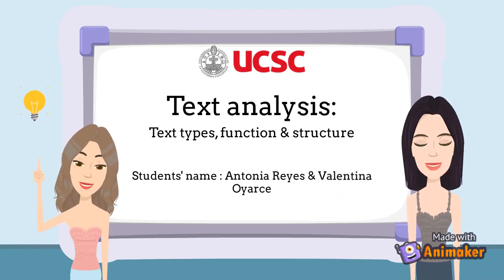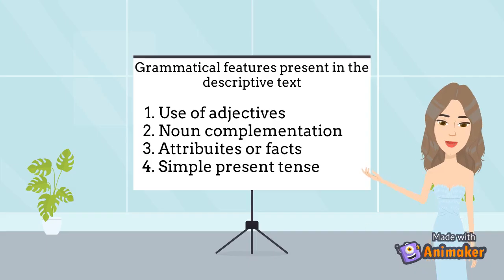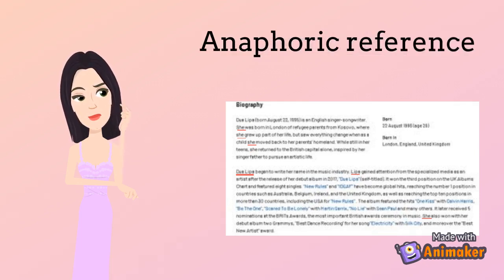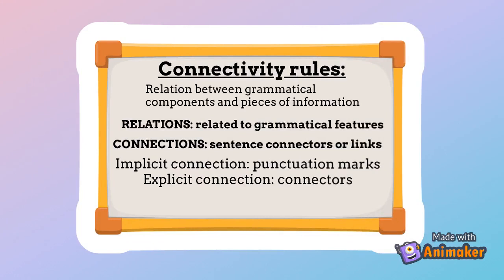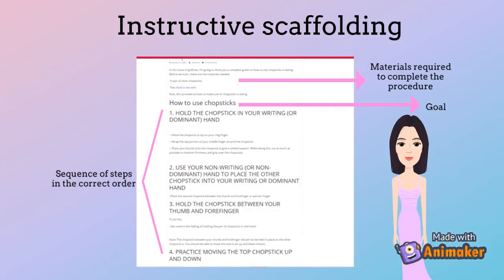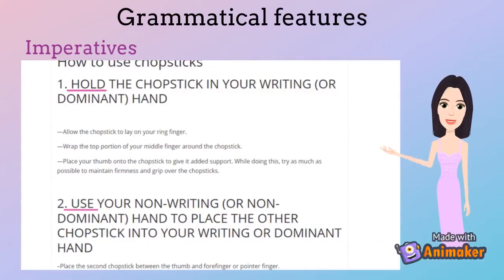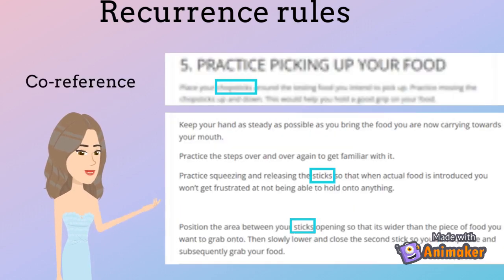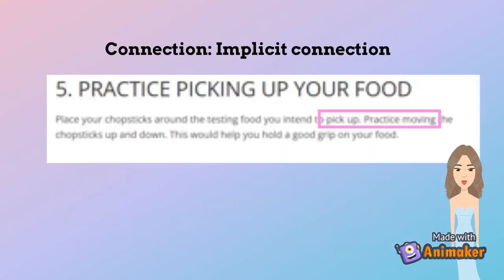Assigmment 3: Text types, function and structure